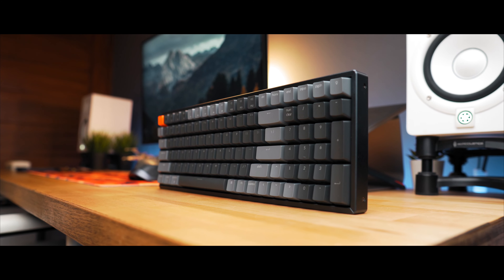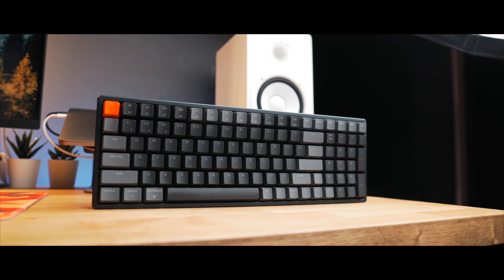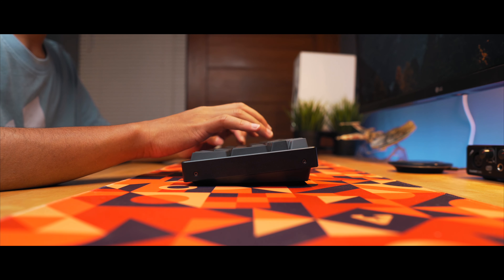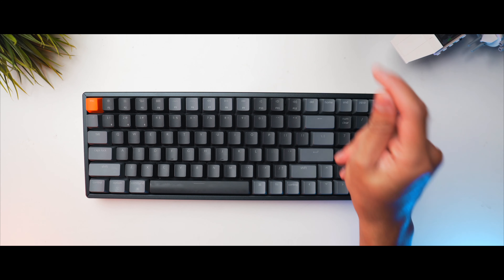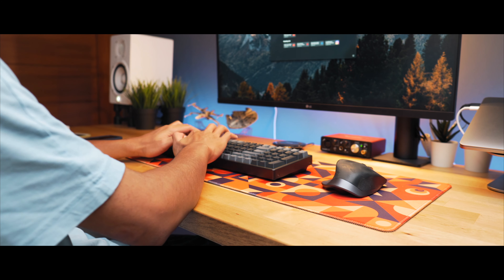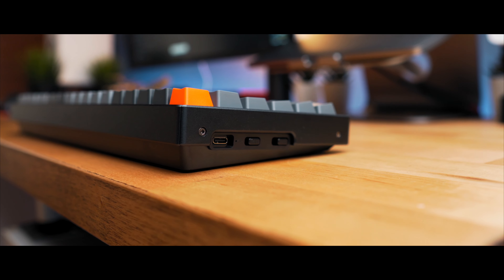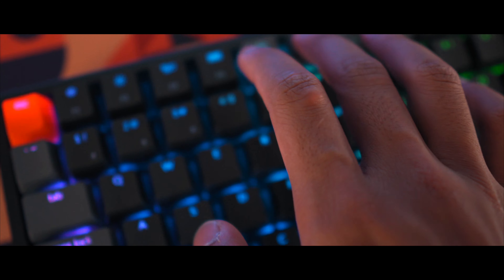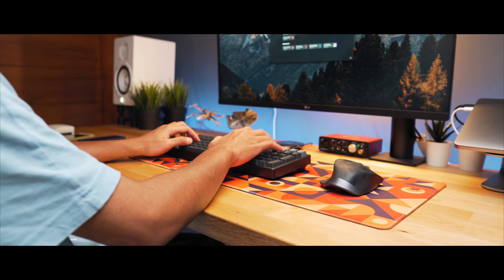Funny keyboard review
This is my really fast thought regarding this keyboard, i do hope i have more time to finish this video.